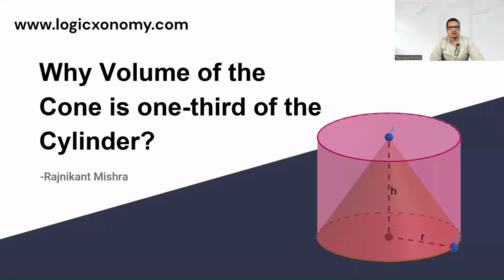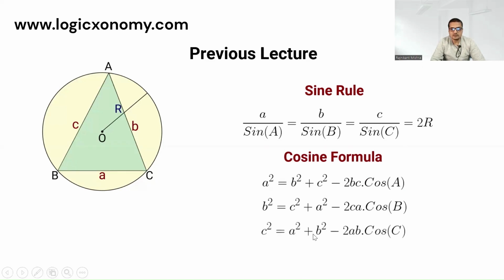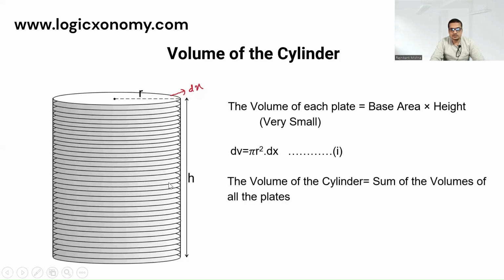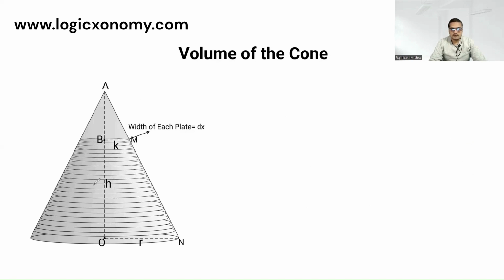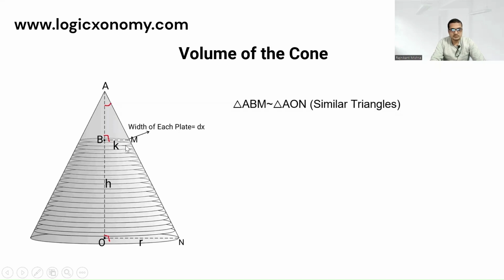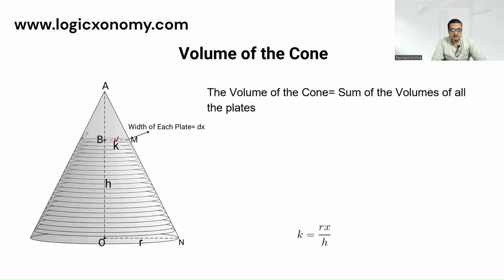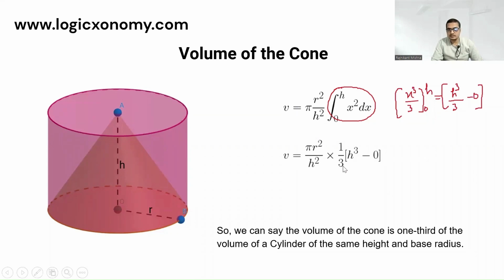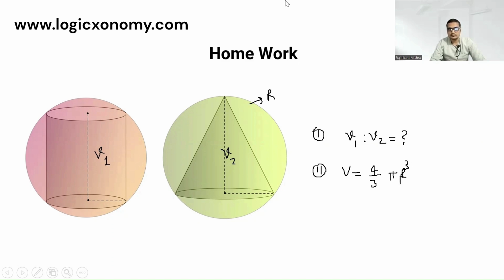Why the Volume of the cone is one third (Proof)| 3D Geometry formulas and short tricks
Que 1: Why Volume of the Cone is one-third of the Cylinder?
As we know, both cylinder and cone are made up of circular plates arranged one above the other. Here the width of each circular plate inside both shapes is dx (very small).

In the case of a cylinder, the radius (r) of all the plates is the same from bottom to top but in the case of the cone, the radius of the plates decreases continuously from bottom to top and ends at zero at the top.

So, the Volume of each plate (Very Small) = Base Area × Height
dv=𝜋r².dx …(i)

The Volume of the Cylinder= Sum of the Volumes of all the plates

Integrate both sides of equation (i) [Limits 0 to h]
Volume of the Cylinder= 𝝅r²h ……….. (ii)

In the case of Cone, △ABM~△AON (Similar Triangles)
So, AB/AO=BM/ON

Note: Here AB is the distance of the arbitrary plate from the Apex of the Cone. k is the radius of the plate (The radius of all the plates are different)
In the case of the bottom plate, x=h

Here x is associated with dx (The width of each plate)
x/h=k/r
k=rx/h ………(iii)

The volume of each plate, dv=𝜋k².dx
Put the value of k from equation (iii) and integrate both sides [Limits 0 to h]
The volume of the Cone= 1/3. 𝝅r²h

So, we can say the volume of the cone is one-third of the volume of a Cylinder of the same height and base radius.

Starting from 1499/- INR

Home Work Problem (Will be discussed in the next Video):
There are two identical spheres such that the first is inscribed a cylinder of the largest possible volume and the second a cone of the largest possible volume. Find the ratio of the volumes of these two 3D shapes.